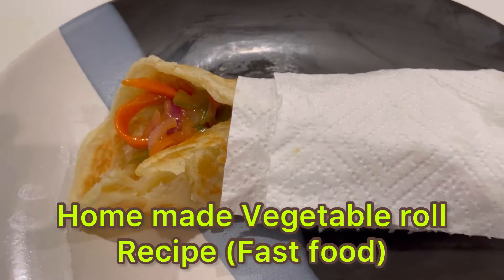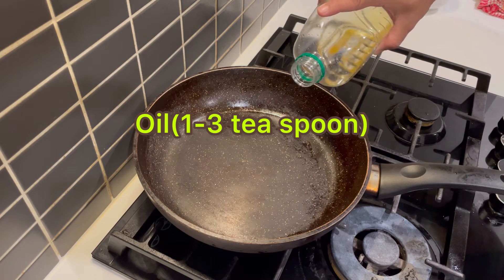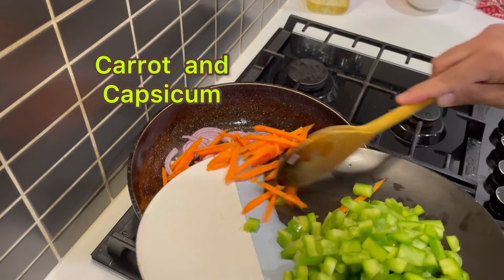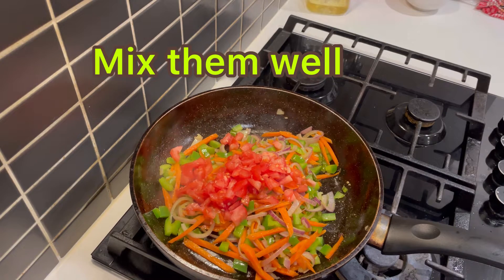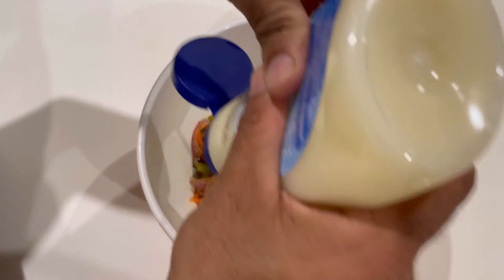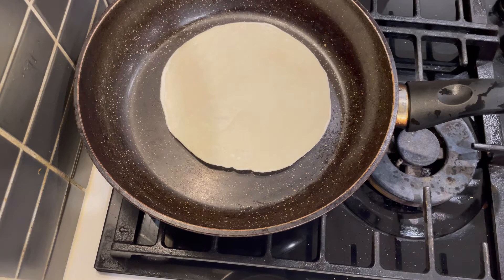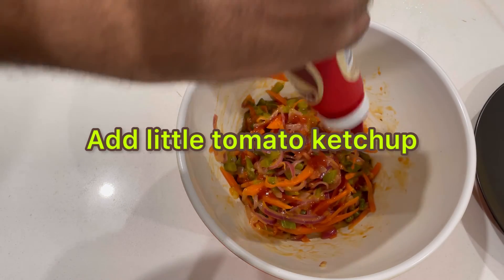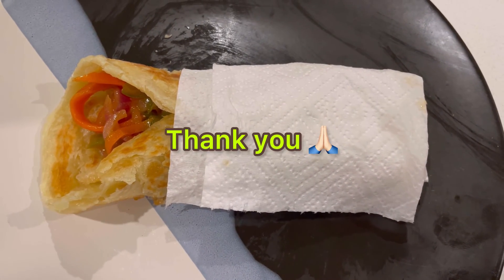How to make easy Home made veg roll(Tiffin)